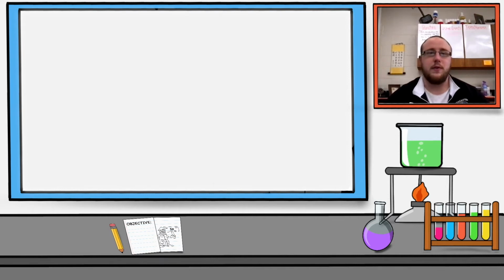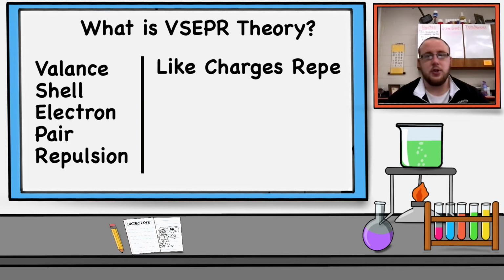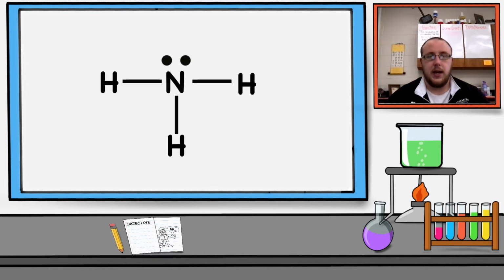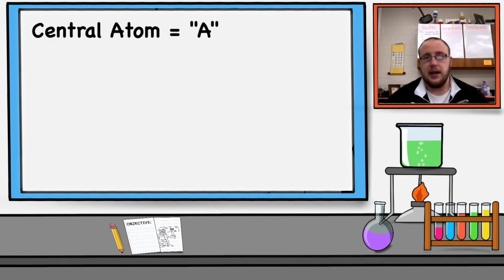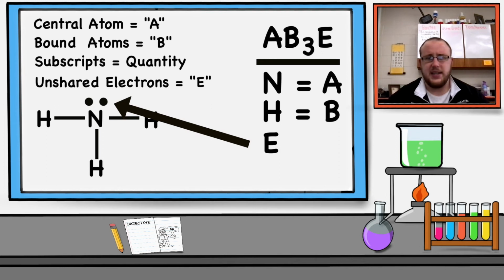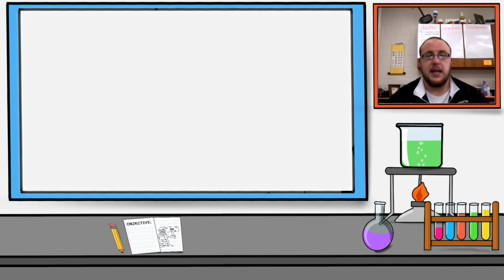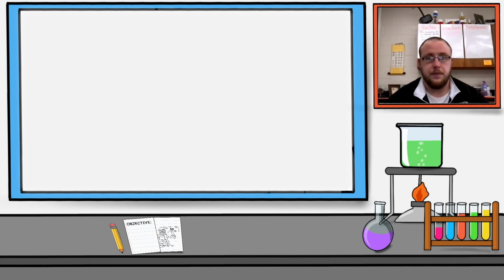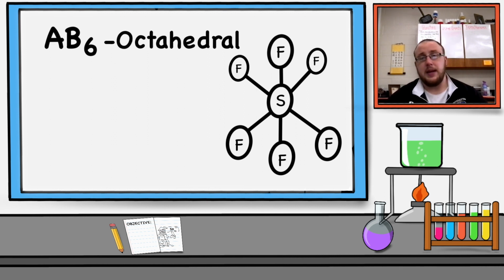Understanding VSEPR Theory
In this video, we are going to discuss VSEPR Theory and how we can use it to determine the Molecular Geometry of molecules.